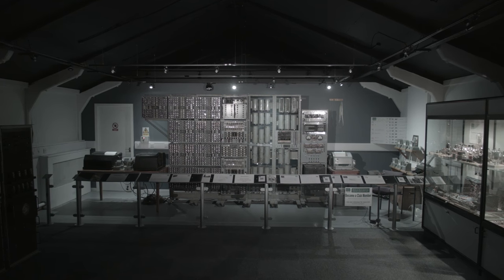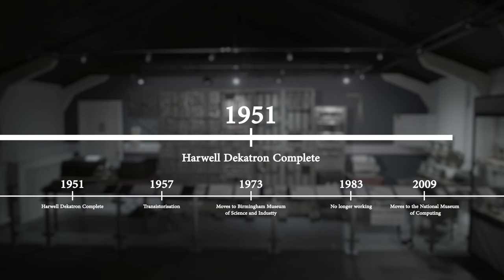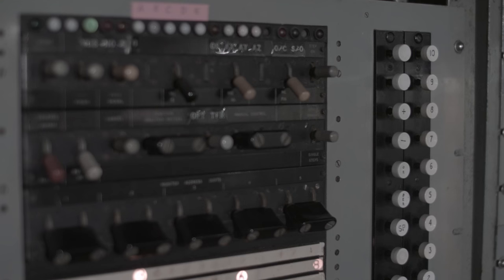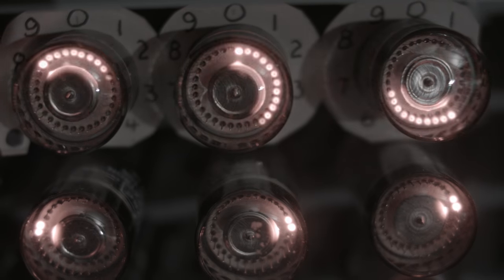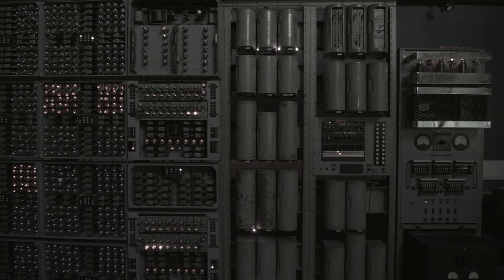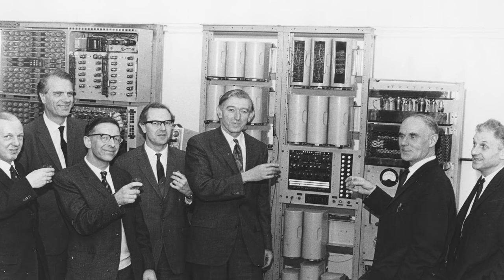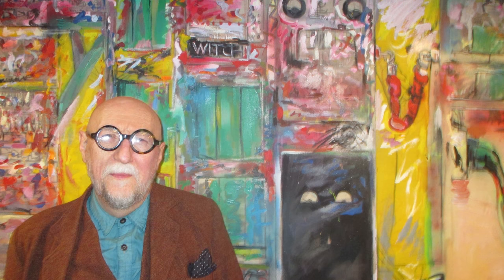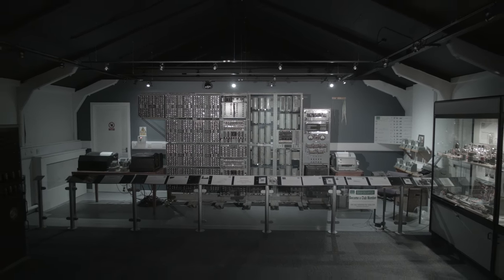The story of the WITCH, the world's oldest working digital computer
The National Museum of Computing warmly thanks Lost Boys Studio for making this video. It can also be seen alongside the Harwell Dekatron / WITCH computer at the Museum.
Lost Boys Studio
Directed by Duncan Catterall
Original Music & Sound by Ru Cook